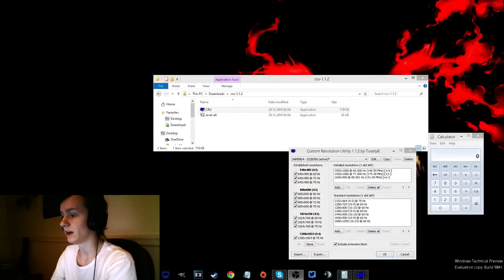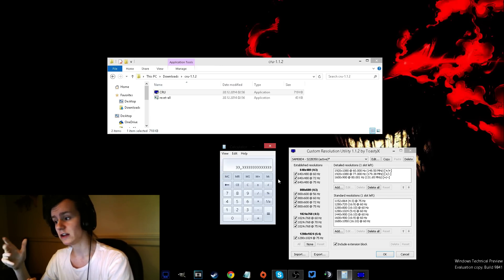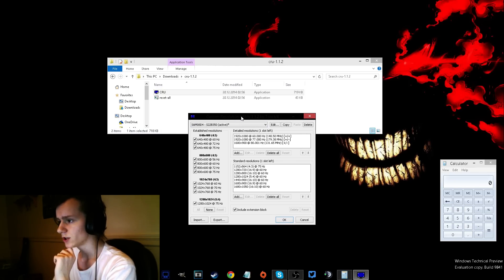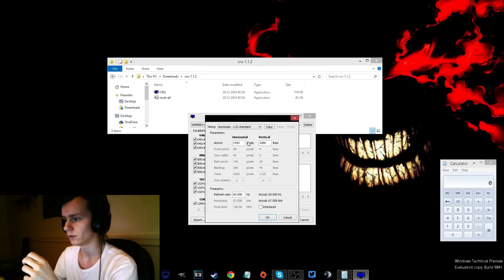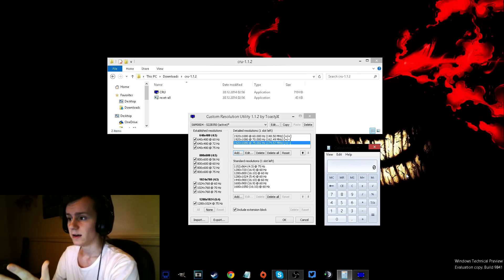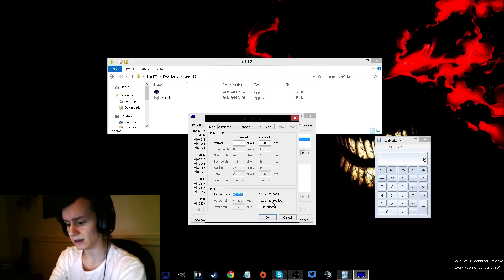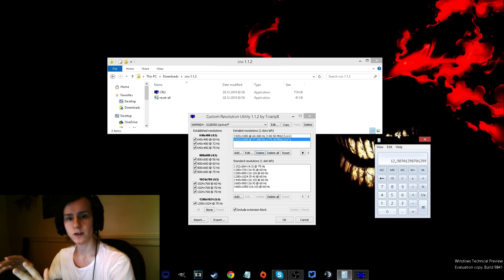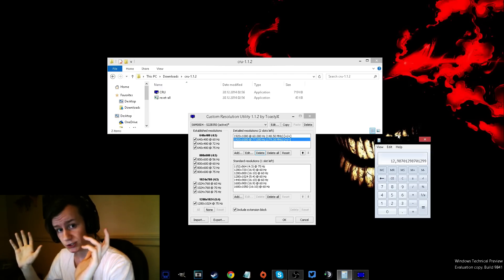OVERCLOCK Your monitor already! GREAT 4Games&General stuff! FREE&SAFE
Any support you leave behind will NOT go unnoticed! More info below.

Monitor break FIX: Restart your machine. If it does not help, start your PC in safe mode (Google how to get into safe mode) and then run the fix exe fule that comes with the CRU program (Same folder.
If this does not help, re-install your video driver for your graphics card. You can google this as well, Google is your all knowing friend :)
Do not re-attempt with your monitor if this happens. Also never re-attempt if you tried this on a laptop.
Extra way of fixing your machine is to connect a second monitor. This will allow you to revert anything bad that happens.
This is NOT meant for laptops!